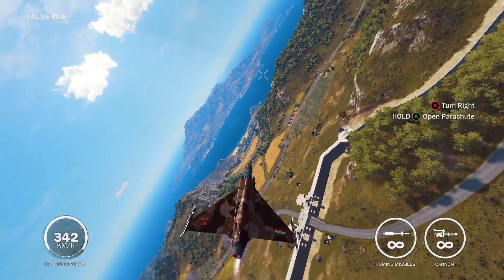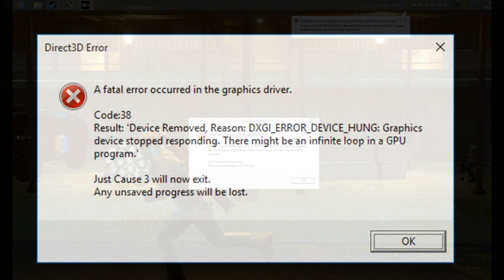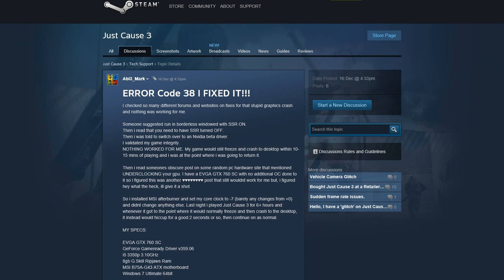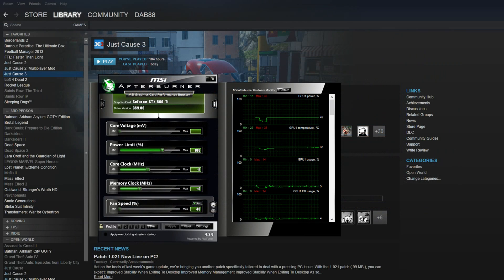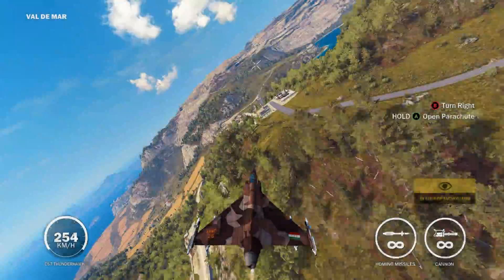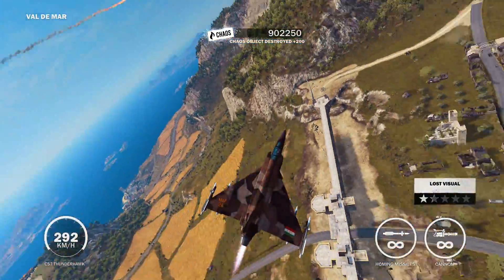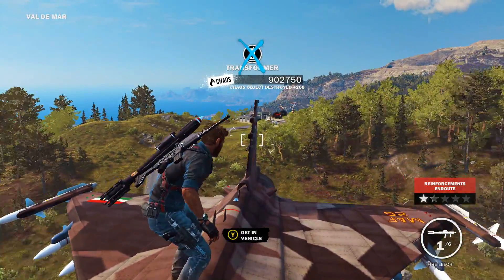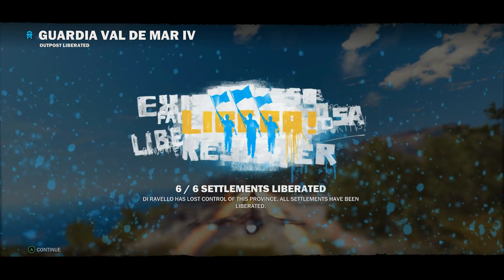Just Cause 3 - FIX! Error 38 Infinite Loop Crash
To fix the infinite loop GPU error in JC3/JC4 simply underclock your GPU using MSI Afterburner which you can download

According to the comments this fix may also work for error 34 in Just Cause 4 although I cannot verify as I don't have this problem. Make sure your GPU drivers are up to date, that you've installed the relevant DirectX & Microsoft VC Redistributable files and you verify your Just Cause files.